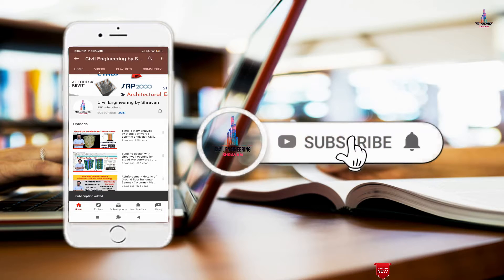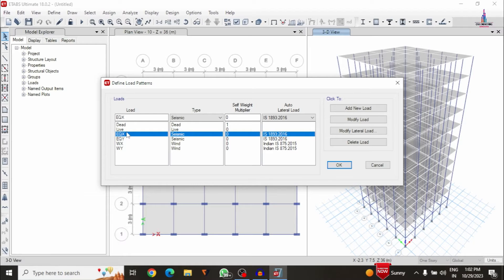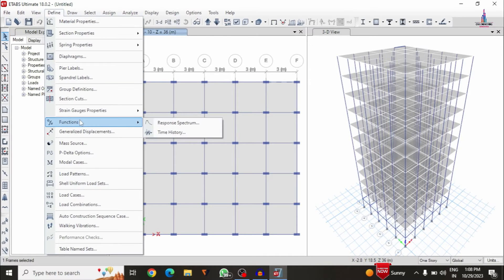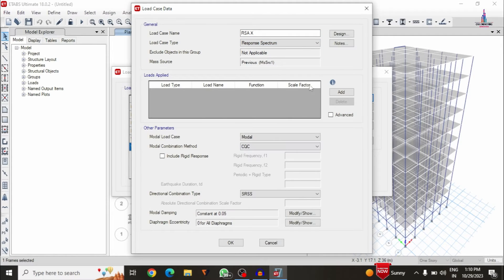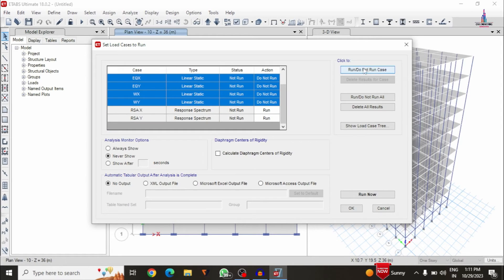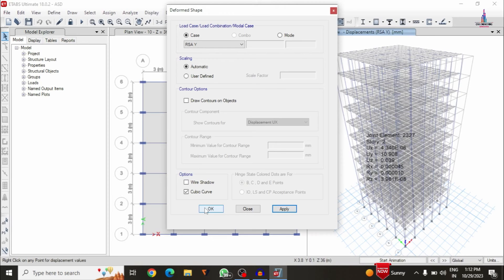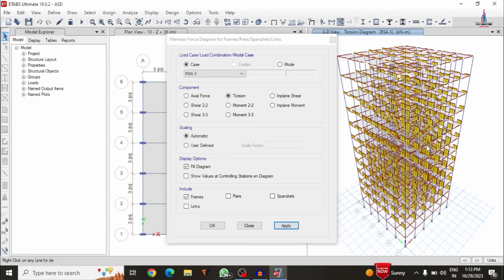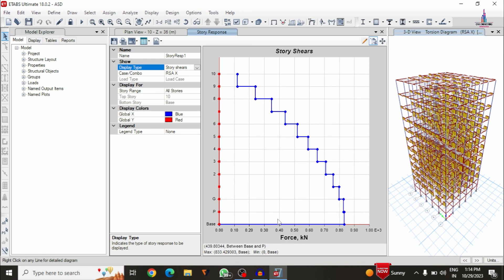Response spectrum analysis in ETABS Software | analysis of structure | civil engineering | seismic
Memberships link

In this Video lecture you are able to learn about Response spectrum analysis in ETABS Software | analysis of structure | civil engineering | seismic |